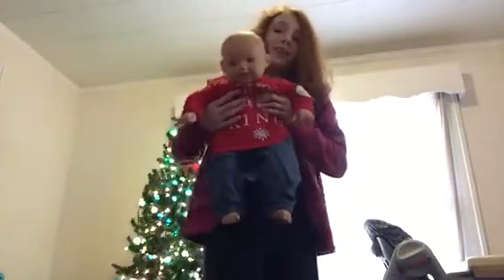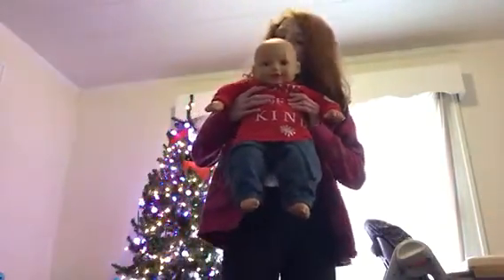Changing Ryan into his Christmas outfit!👶🏼🎄👕🧣🧤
FAQ:
Pink and blue
What’s your favorite animal?
A dog and a cat
What’s your favorite tv show?
The loud house and spongebob
What’s your favorite holiday?
Christmas and Halloween
What device do you use to film on?
iPad Air 2
Do you have a second channel?
Yes it’s called fun with baby dolls!
Bye guys!:)